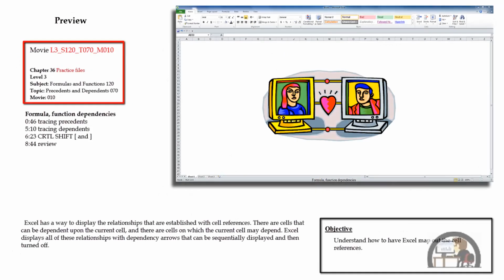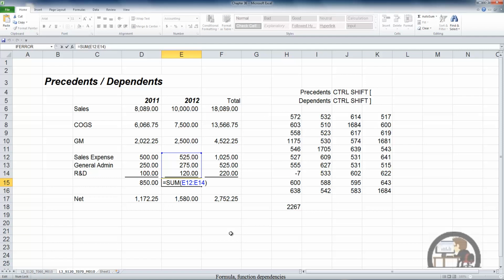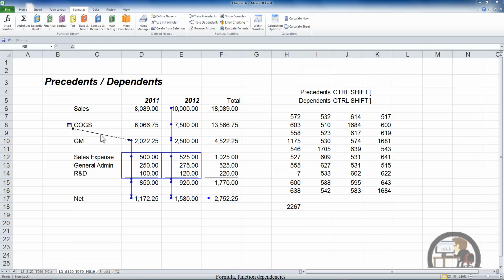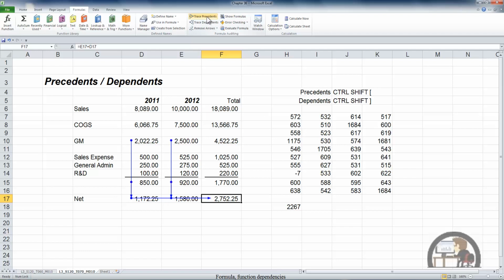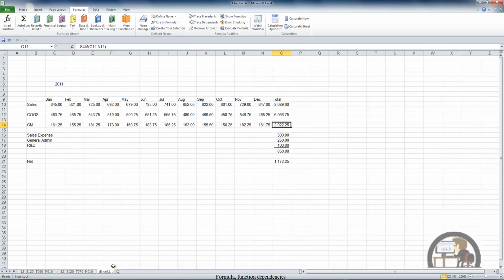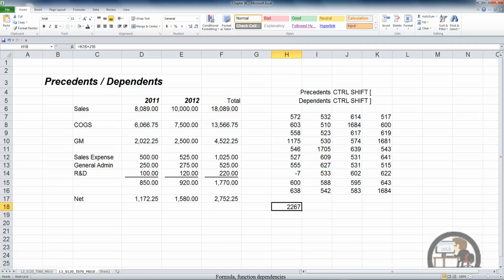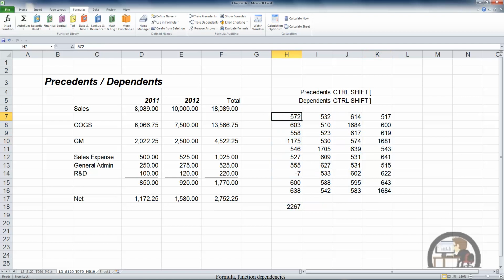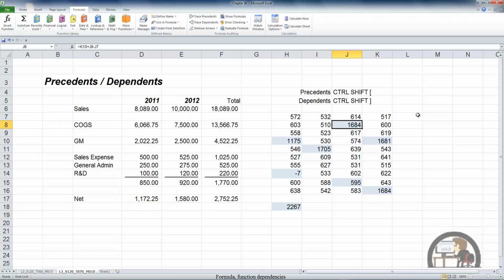L3_S120_T070_M010 - Formulas and Functions - Precedents and Dependents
Excel has a way to display the relationships that are established with cell references. There are cells that can be dependent upon the current cell, and there are cells on which the current cell may depend. Excel displays all of these relationships with dependency arrows that can be sequentially displayed and then turned off.